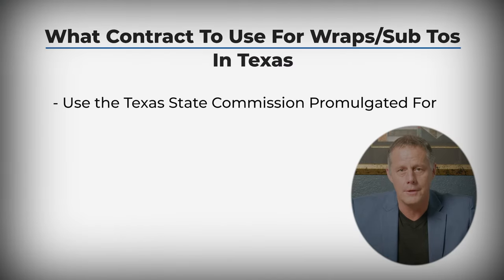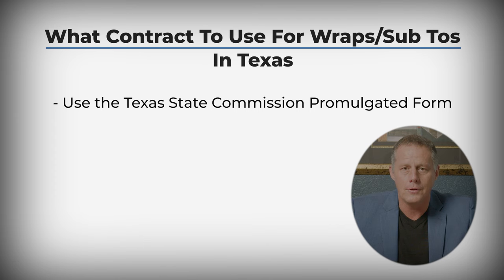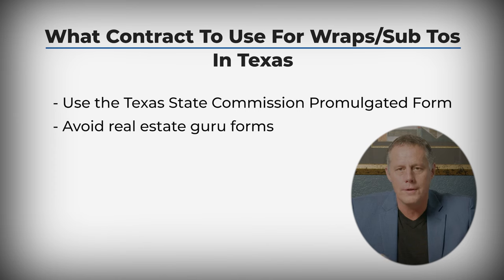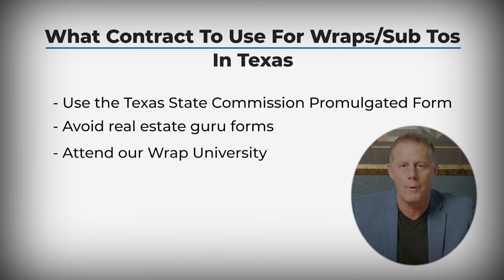Mortgage Wrap University - What Contracts To Use In Texas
Learn about which contracts to use for mortgage wraps in Texas
For more information about our Mortgage Wrap University program, check out wrapu.ceshker.com